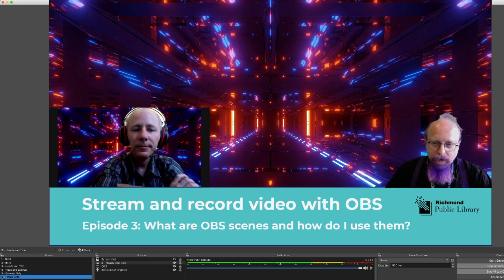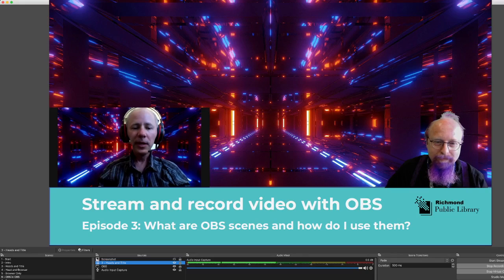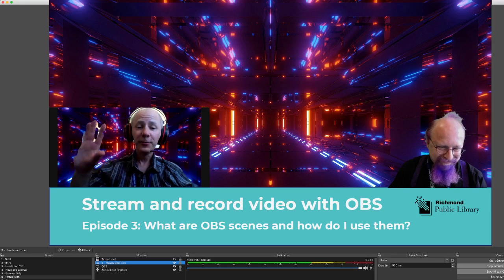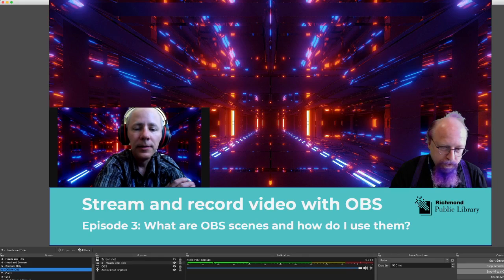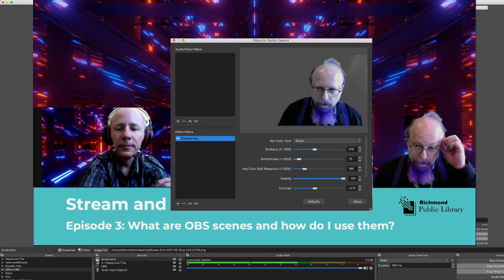Stream and record video with OBS, episode 3: What are OBS scenes and how do I use them?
Open Broadcaster Software, or OBS Studio, is a free and open-source application for streaming and recording video, audio, and screen-sharing. In this weekly series of short sessions, we will walk through the basics of setting up and using OBS based on what we've learned from using it ourselves for library programs.

We'd love to hear from you! To give us feedback about these videos, share your projects, or ask questions, please use this form